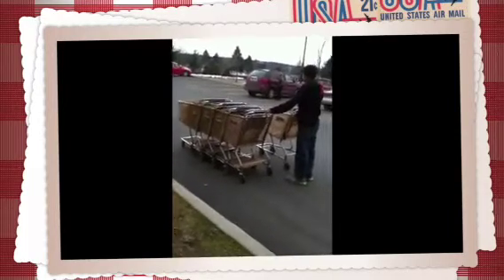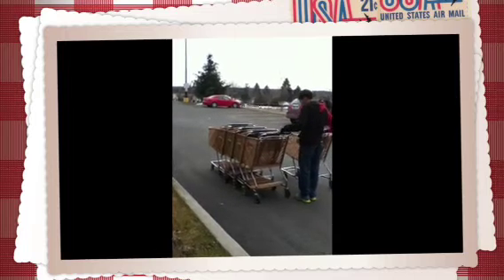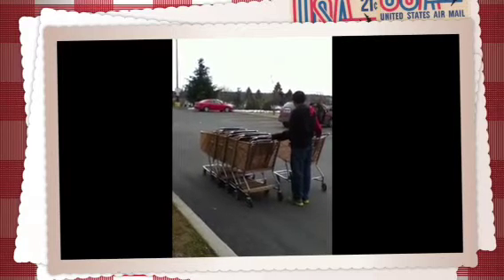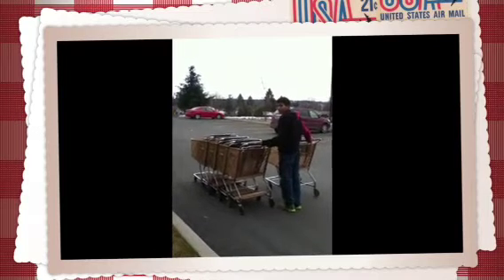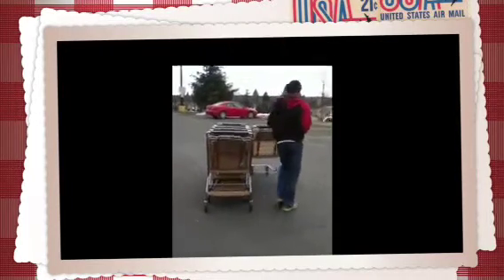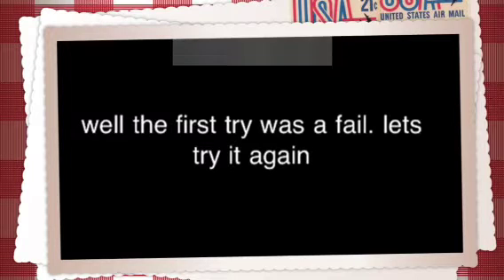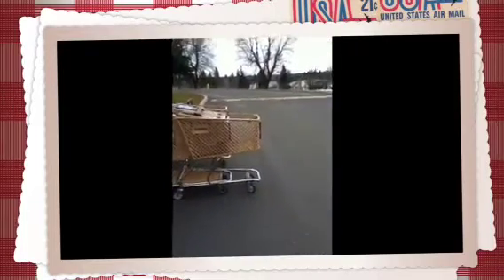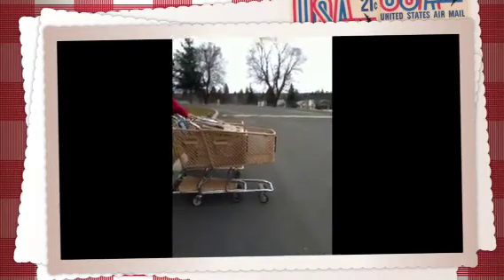Extra credit science experiment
I' did this science experiment to get extra credit in science even though my grade is a b